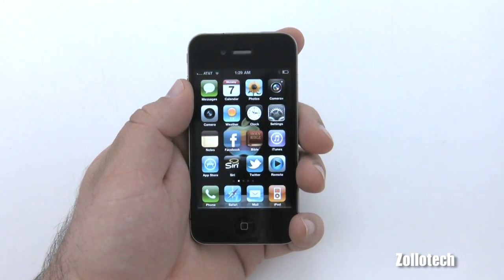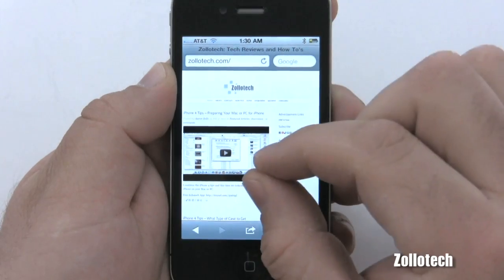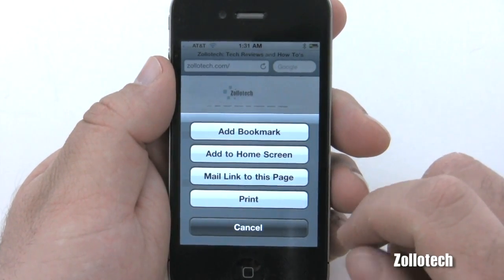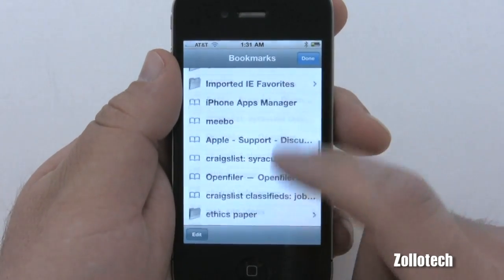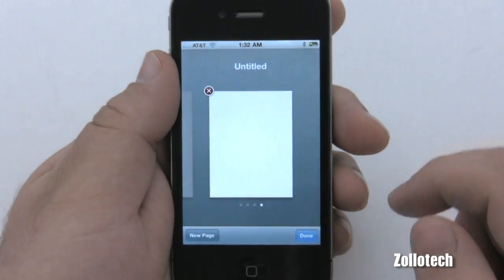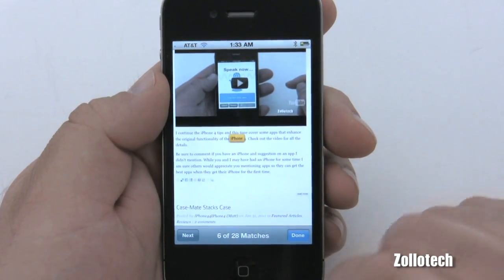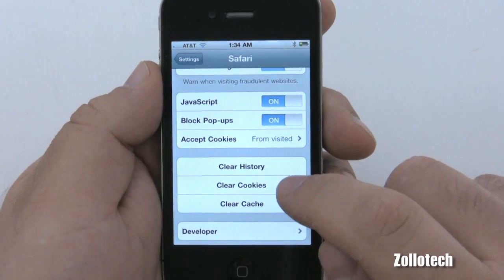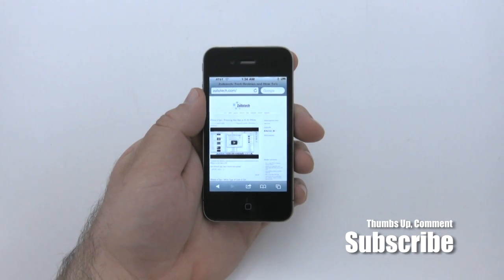iPhone 4 Tips - Safari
I continue the iPhone 4 Tips and this time we talk about the Safari Web Browser that comes on every iPhone.